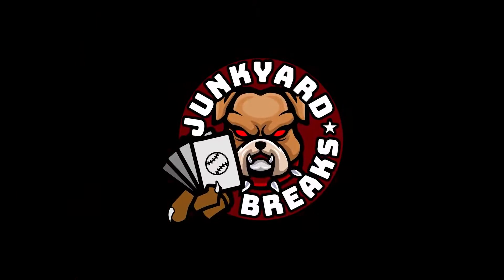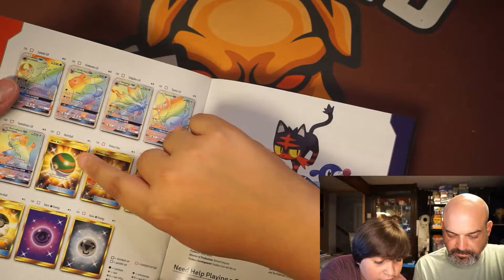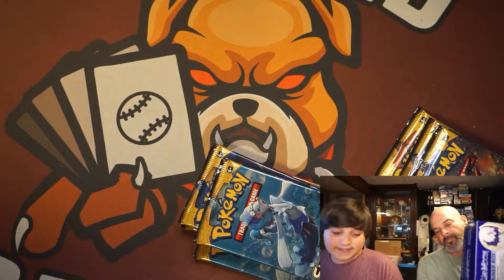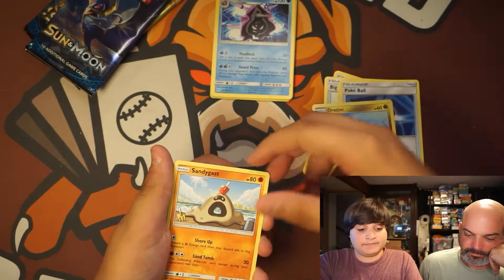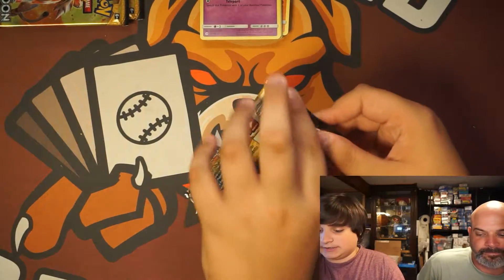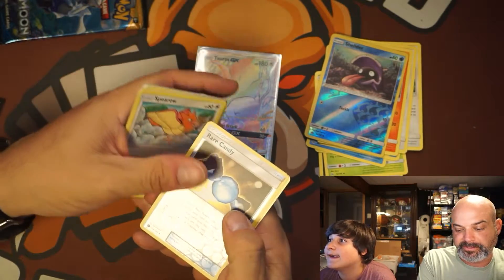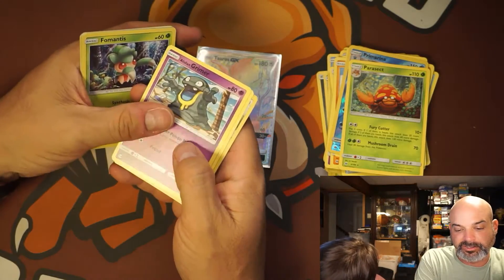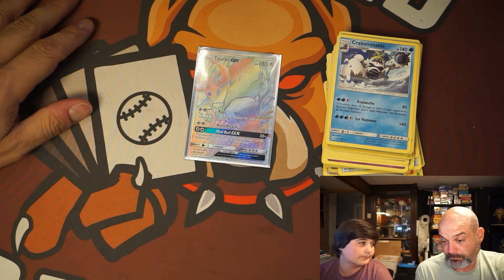Opening up a Pokémon Elite Trainer Box Sun & Moon!! 🔥🔥🔥🔥